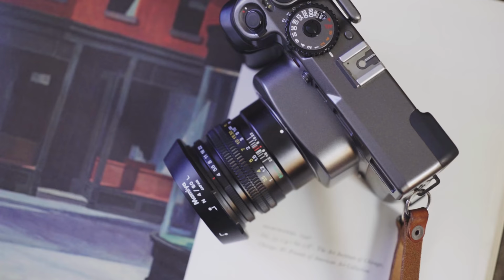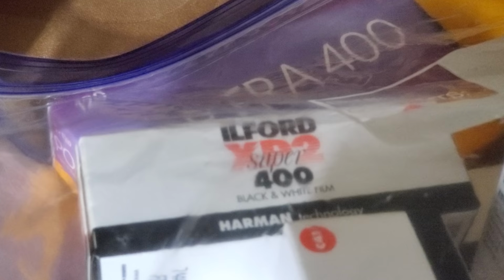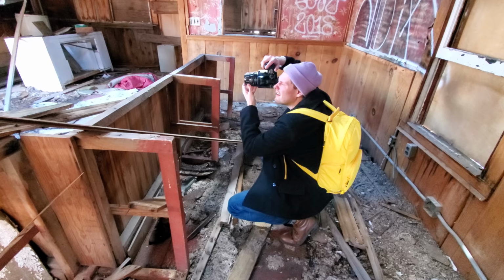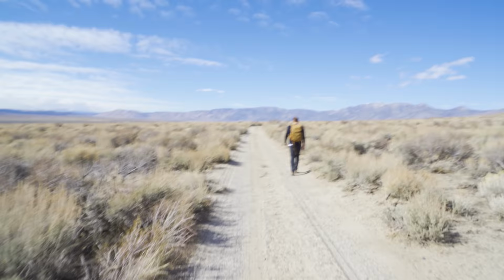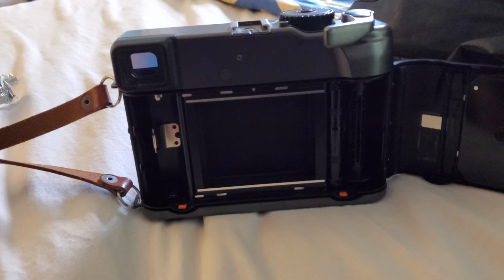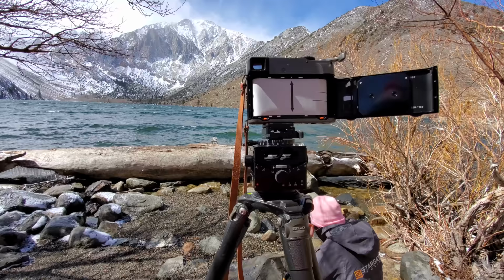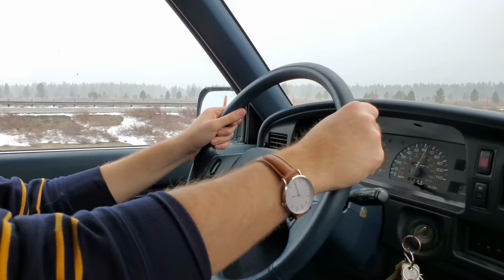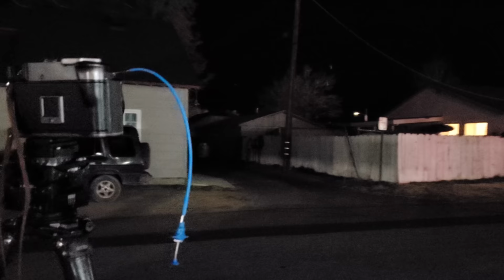Shooting Film in the Sierra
Jason and Caleb hit the road in search of greatness.

CAMERAS IN VIDEO:
Mamiya 7
Contax T2
Pentax 645

Shot on Sony a7rii, a7iii, and my stupid phone.

Instayams: @50_shades_of_jason